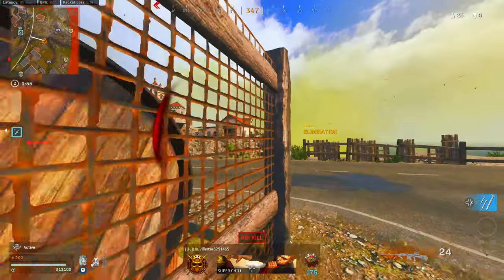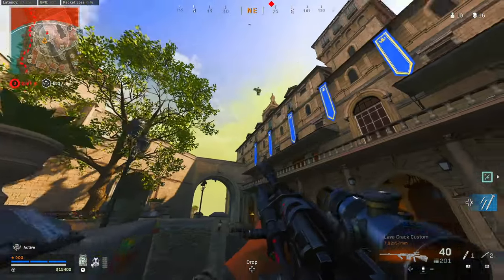FOOT PEDAL AiMBOT in WARZONE (TUTORIAL)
Yoooo Guap Chasers! Today I'll be playing Call Of Duty: WARZONE and in this video I will be showing you how easy it is to use a foot pedal to toggle aimbot on and off in warzone.